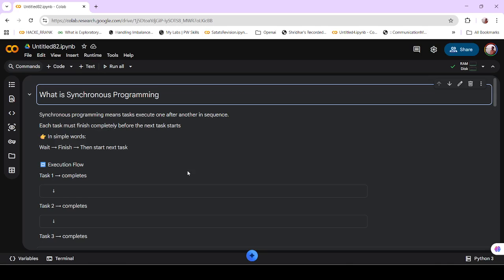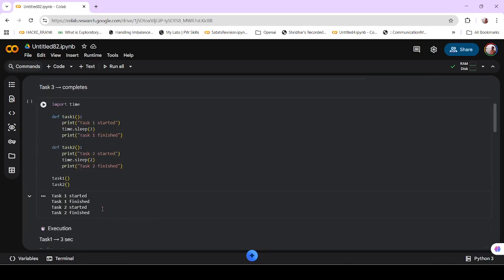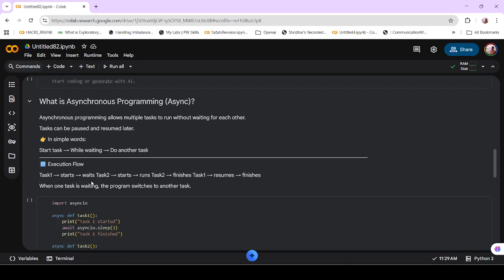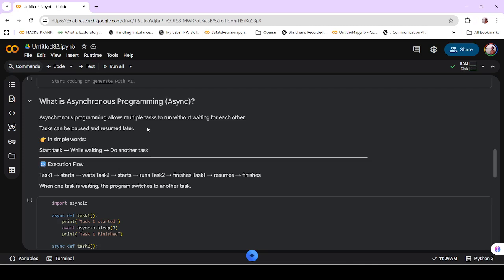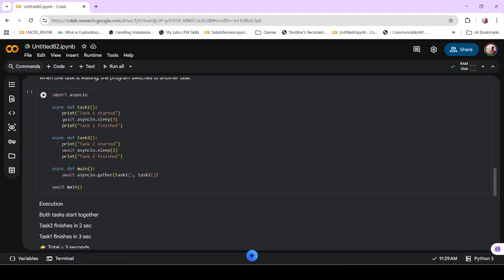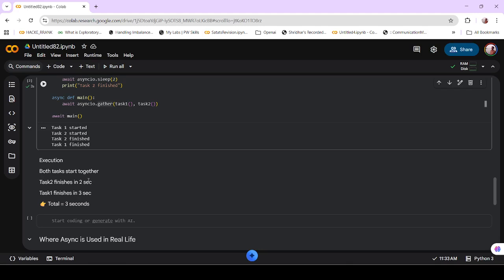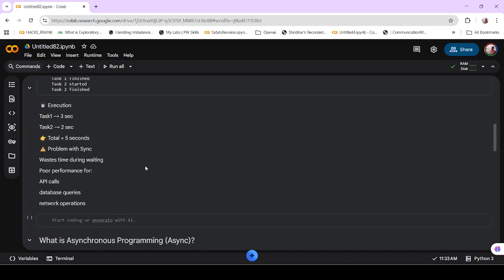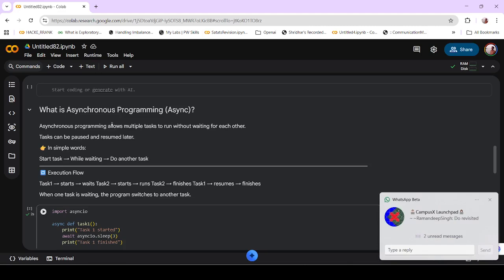STOP Writing Slow Code! Learn Async vs Sync in Python | 2026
In this video, you’ll learn the difference between synchronous and asynchronous programming in Python in a simple and clear way.

We’ll cover:
- What is synchronous (sync) programming
- What is asynchronous (async) programming
- Key differences between sync and async
- How async works using the event loop
- When to use async vs sync in real projects